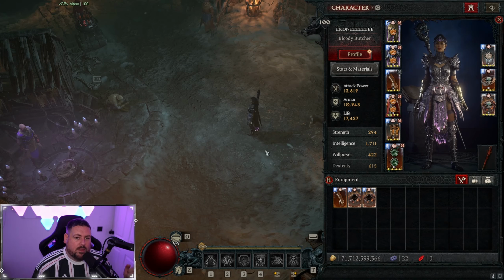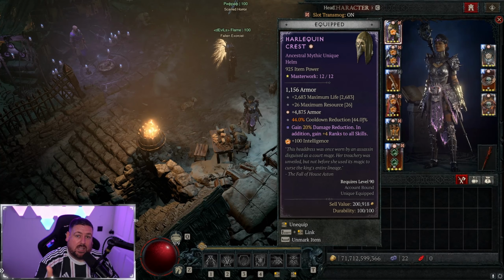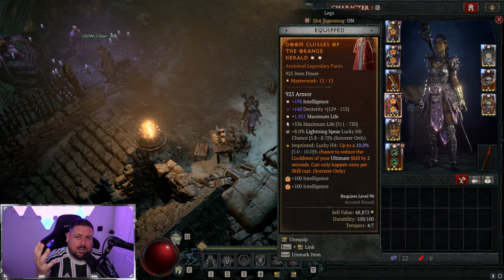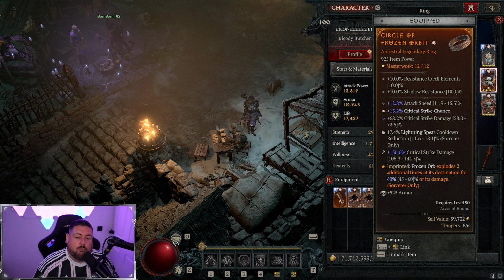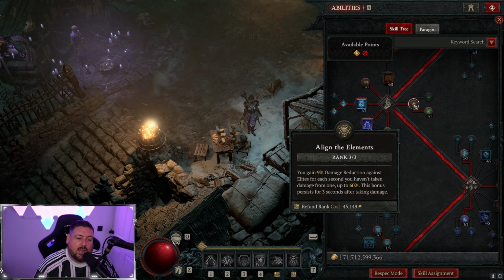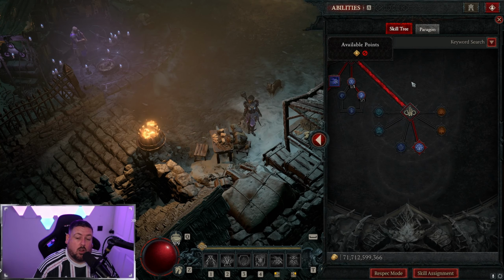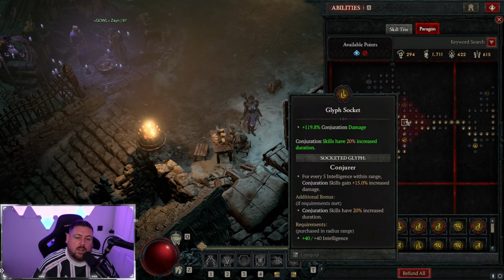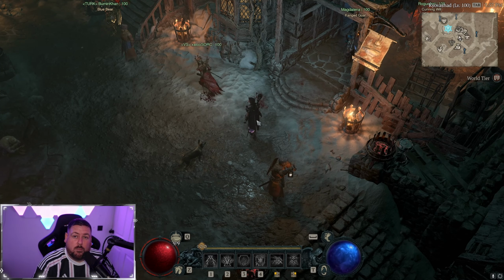BEST SORCERER BUILD DIABLO IV SEASON 5 - UNKILLABLE & HIGH DAMAGE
In this video we showcase the BEST Sorcerer build in season 5 on Diablo IV. This involves Lightning Spear and hits crazy high DPS as well as huge damage reduction.

00:00 - Intro
01:05 - Showcase
02:37 - Build Breakdown
12:57 - Skill Tree
17:48 - Paragon Board